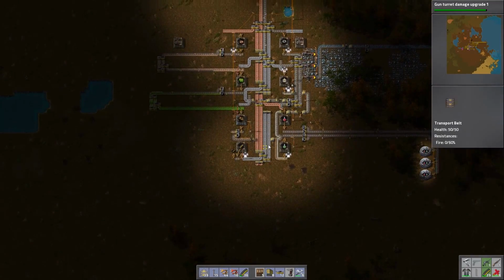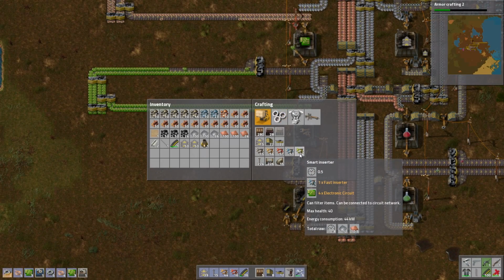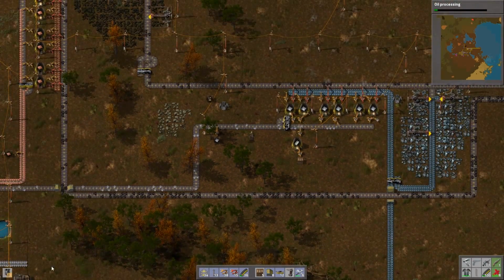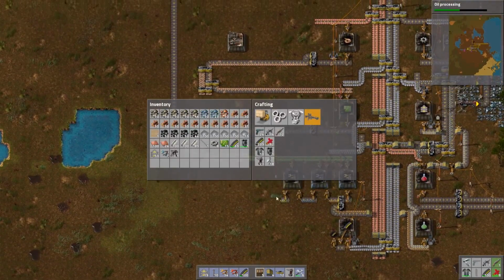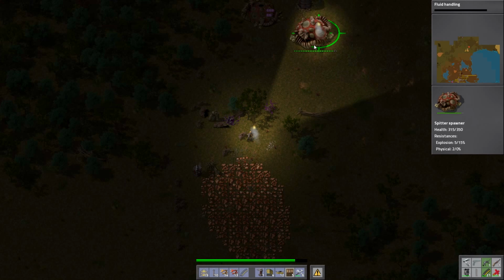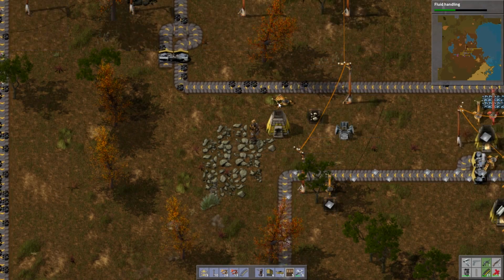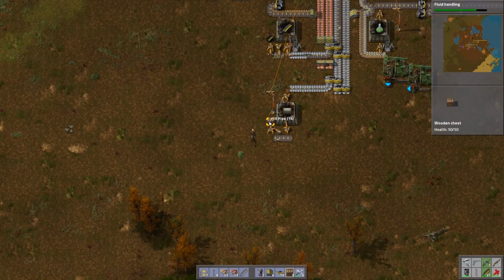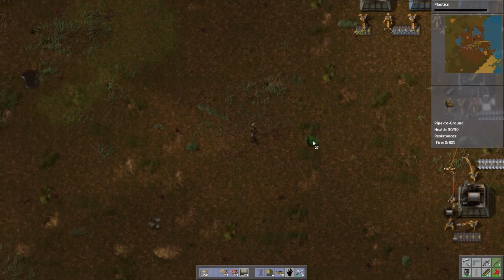Factorio Let's Play ► Episode 6 ► Zero Tolerance for Rude Aliens!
Episode 6 - Factorio Gameplay - Let's start laying the groundwork for Science Pack 3's or blue science packs. That being said we need more power, but if we produce more power we will get attacked over and over... Rather than tolerate such silliness, we will simply exterminate the inconsiderate aliens and be done with it.

Welcome to this bizarre universe. Where one person has been sent ahead of an entire fleet of colonists to single-handedly build a safe haven for the incoming masses. Join me as we take on that very important role. We will build, fight, research, and maybe even invent a new and even better, mouse trap. Who knows! I do know that this will be a blast!

Special thanks goes out to the Lovely Lisa, for voicing the role of the Factory Overlord!

Some music in this episode was provided by:

"Latin Industries"

Factorio is a game about mining resources, planning and building factories, automating production and fighting alien enemies. You are a survivor from a space colonist's mission gone awry, and you find yourself alone on the surface of a hostile alien planet. With nothing but the raw stones and ores at your feet, your only hope for survival is to slowly build your automated machines and factories from the ground up to produce the equipment and defenses needed for survival on this strange world. Apart from efficiently designing and maintaining your army of machines, you will need to protect your factory and yourself from the unfriendly alien hordes who want nothing more than to burn and pillage your hard-earned automations.

What do I do in the game ? You will be in charge of a character that is building a factory from scratch. You will be mining resources, automating production, managing energy sources, designing the flow of items in your factory, researching technologies and defending from hostile creatures. What is the game inspired by ? [*] We drew a lot of inspiration from Transport Tycoon-like games, Civilization and Minecraft. Why should I care ? This game is made by geeks for geeks. The core of the game is building things. You can create huge almost self sufficient factories. There are machines crafting other machines. All the stuff is travelling on transport belts. There are simple means of "programming" the robotic arms that move things around. You also have little logistic robots that transport things among designated containers. The ultimate goal of course is to have self replicating factories:) When & where can I get it ? (win, osx, ubuntu linux). Go and try it now. The game successfully finished crowdfunding campaign (March 2013). The alpha version of the game can bought on our web page.